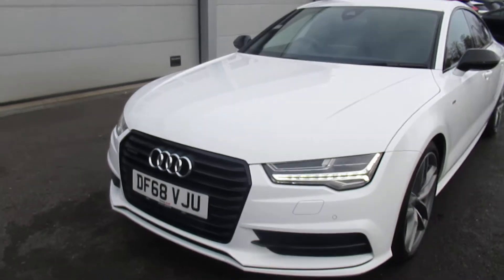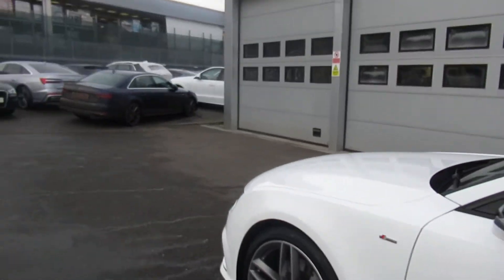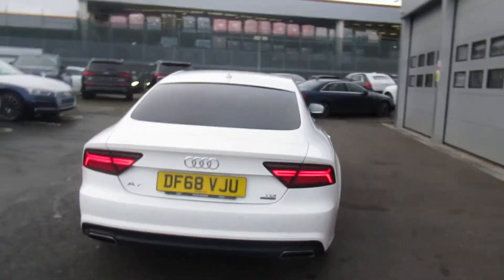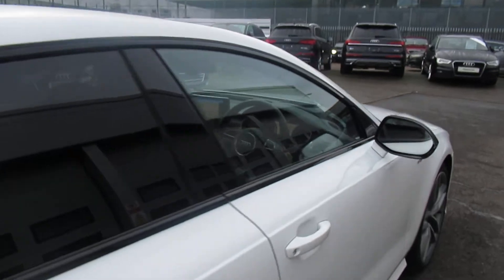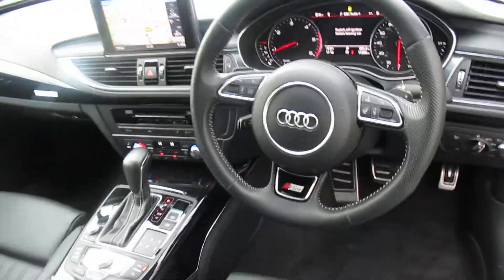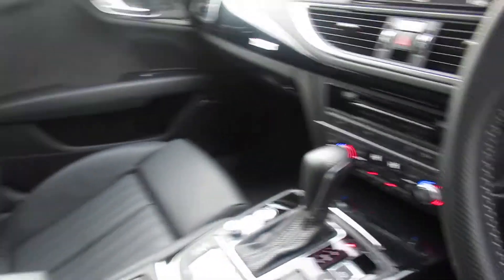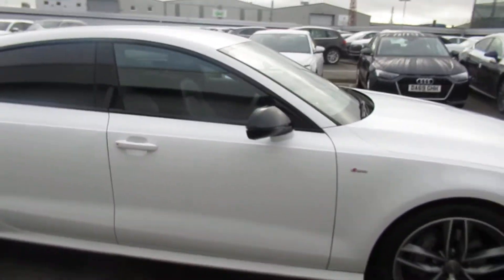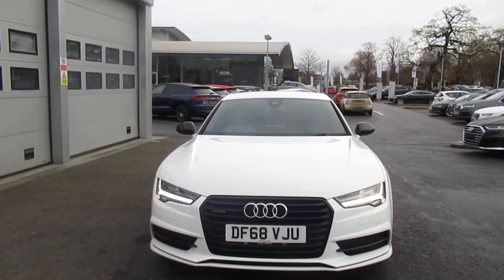Used Audi A7 Sportback Black Edition for sale from Crewe Audi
Approved Used Audi A7 Sportback Black Edition 3.0 TDI quattro 272 PS S tronic in Ibis White, for sale from Crewe Audi, part of the award winning, family owned Swansway Motor Group; here to help you find the right car, at the right price, with the right finance.

DF68 VJU
Diesel
Automatic
12,050 miles
Technology Pack